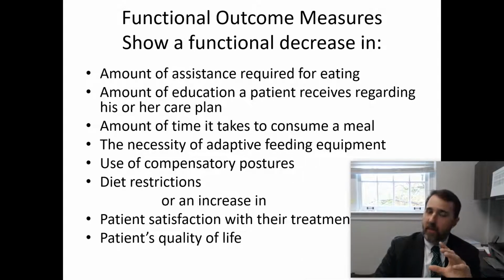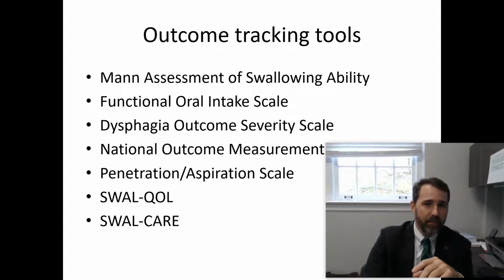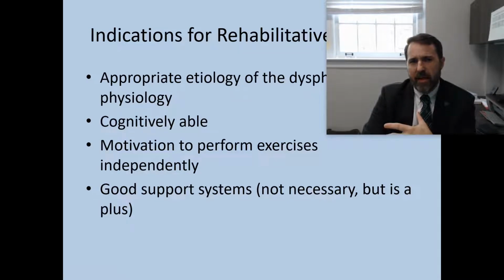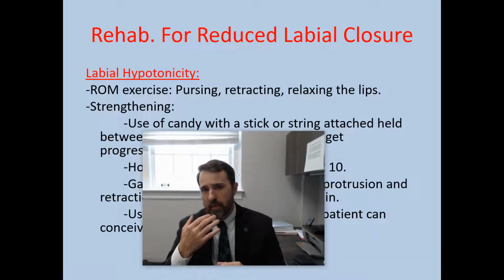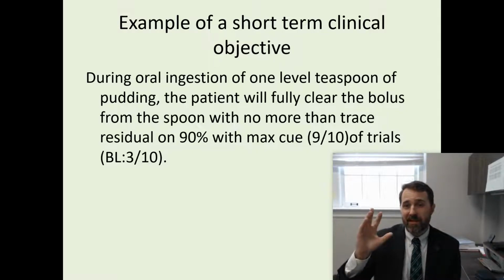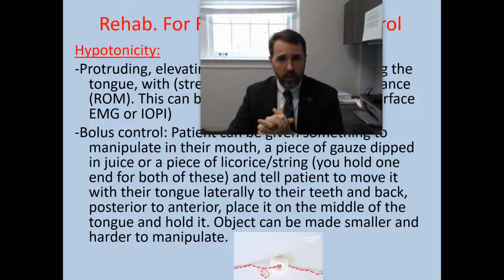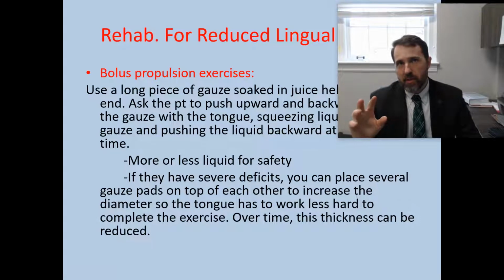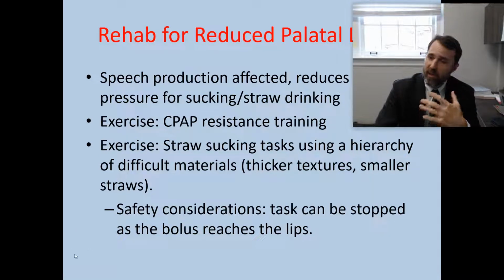SPA 522 10 2